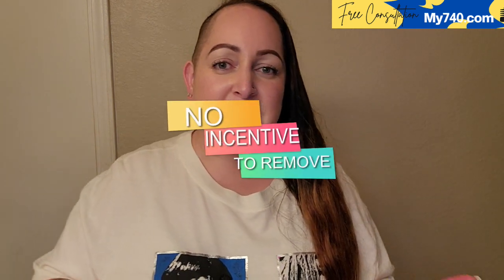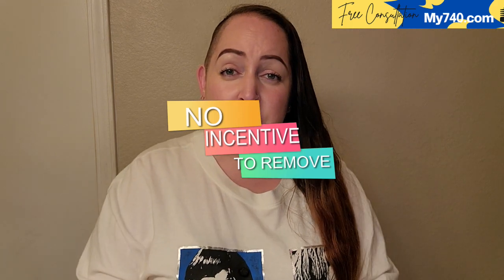Top 4 OUTDATED Credit Repair Strategies You Should NOT Use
🔮 Today we're talking about the top 4 most outdated credit repair strategies and why you shouldn't use them! We also go over different credit sweep methods you SHOULD be using instead and why they work for removing negative acounts from your credit report. If you wanna check out the brand new credit repair software head or if you'd like to check out if a credit sweep would be a good fit schedule your call

⭐️ Video Notes:
Hey, today we are talking about four different credit repair strategies that you want to leave in the dust. Now, this video is about things that you don't want to do. But if you want to find out what you should do to increase your credit score, as well as increase your probability of results, as well as how fast you get them, then you're gonna want to check out the links in the description for the bullet proof strategy series. If this is something that you just don't want to do, and we will get to those four things that you want to leave in the dust in just a moment. But if this is something that you don't want to do yourself, and maybe you were just you know, checking out a couple of videos before you decided, use the link in the description to schedule a call with me at my seven forty.com and see if this is something that I can help you faster than you would get your own results. Alright, so let's move on and talk about number one. Okay, number one is actually really, really simple. I did a video about it back in 2019. Okay, this is how fast these things change and actually changed three months after I do this video. But address removal. There's so many people that have been asking me lately, hey, does the whole address removals things still work? Should I be changing my address, or try to remove my address first before trying to remove that kill? And the answer is no, what you're going to do is you're going to waste 3045 60 days trying to get something off, that's just not going to be possible because what Experian and TransUnion and Equifax are going to come back and say is, hey, you know, this has a geographical code attached to it, and we're not going to remove it, we're not going to remove it so that he just won't be wasted all that time. And it's just, it's a waste, hello. Okay. So this is the reason why you used to, we're used to be able to dispute an address, and regardless of whether it was attached to a negative or positive account, okay, it was totally irrelevant, you'd be able to remove that address. And then when you disputed that account, there would be no geographical code, there was nothing that they can link it to or verify. And now you'd be able to easily remove that account. Unfortunately, like I said, things change so much in this industry, that it's just not a feasible solution or tactic or strategy to use to remove negative items. Okay. Now, like I said, I do show you how to actually remove literally, except for child support any negative item that you could possibly have on your credit report, but there's a very specific way that you need to go about it, okay, certain things you have to say and do and all that kind of stuff. So if you want to find more about that, go down into the description. Alright, but moving on to number two online disputes, I will be the first person first person to say yes, online disputes used to work 10 or 10 and a half years ago, when I was very, very, very first learning how to do this and what to do and what not to do and all that kind of stuff I learned by doing the wrong thing, right. And at that time, online dispute really worked, right, uploading stuff to Experian using the TransUnion online system and you know, Credit Karma, all that kind of stuff, right? But this is something that you do not want to do and I didn't learn until after the fact that you're giving up your a lot of your rights under Section 623 and section 611 When you do these online disputes.